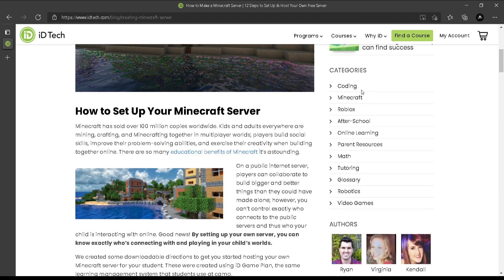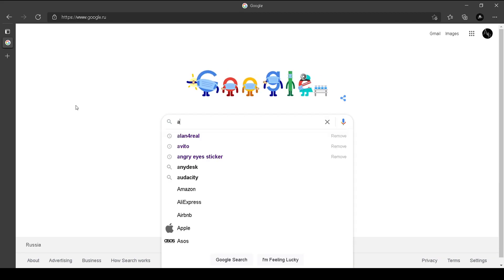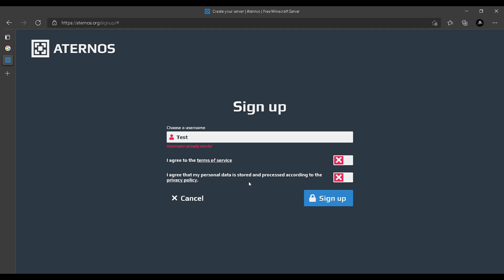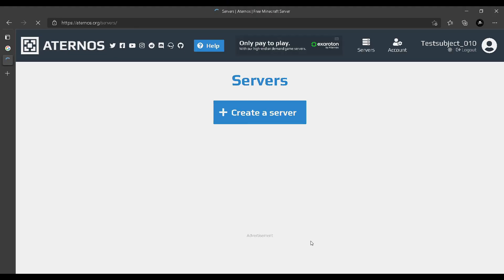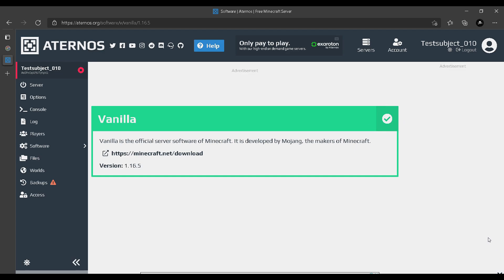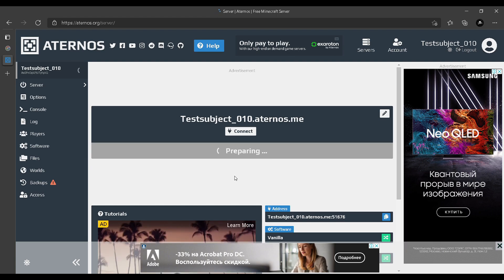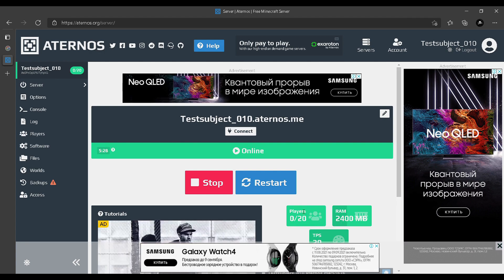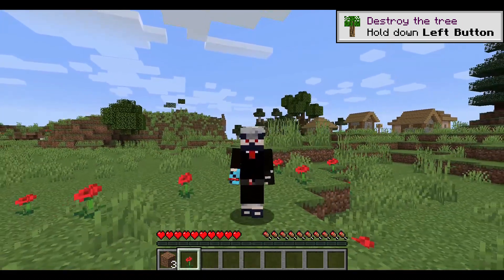How to Make Minecraft Server Easily | FREE!! | 100% working | 2021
●Video Info ●
Thanks for supporting me guys , i love you all. i'll be putting more gameplays, tutorials and many more. i wish you all great day!!

● Minimum System Requirements for Minecraft ●

CPU: Intel Core i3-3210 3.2 GHz / AMD A8-7600 APU 3.1 GHz or equivalent

RAM: 4GB

GPU (Integrated): Intel HD Graphics 4000 (Ivy Bridge) or AMD Radeon R5 series (Kaveri line) with OpenGL 4.4*

GPU (Discrete): Nvidia GeForce 400 Series or AMD Radeon HD 7000 series with OpenGL 4.4

HDD: At least 1GB for game core, maps and other files

OS:

- Windows: Windows 7 and up

- macOS: Any 64-bit OS X using 10.9 Maverick or newer